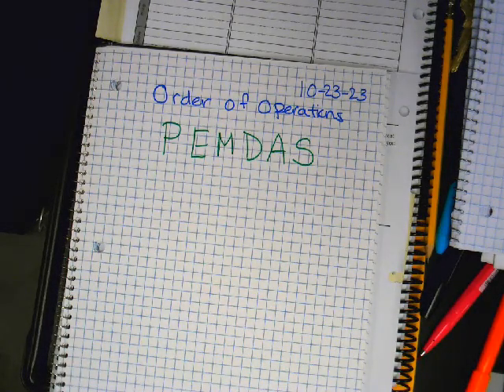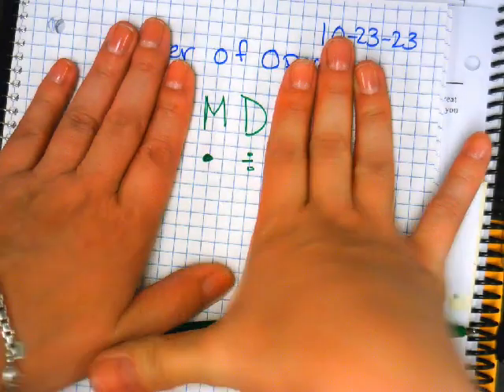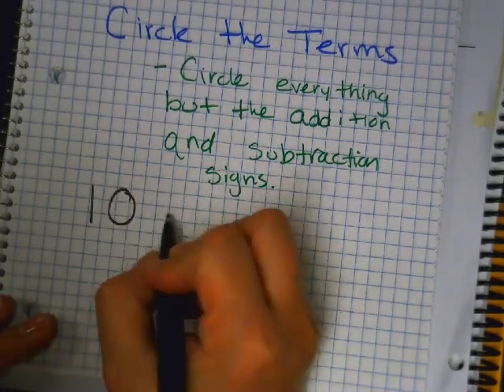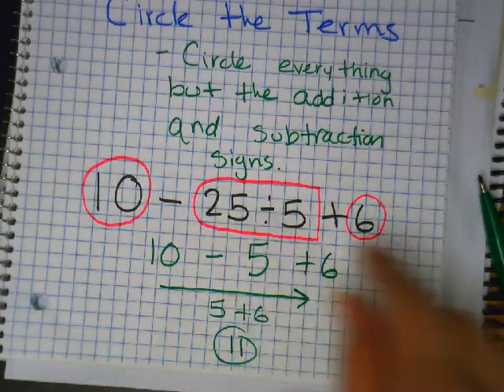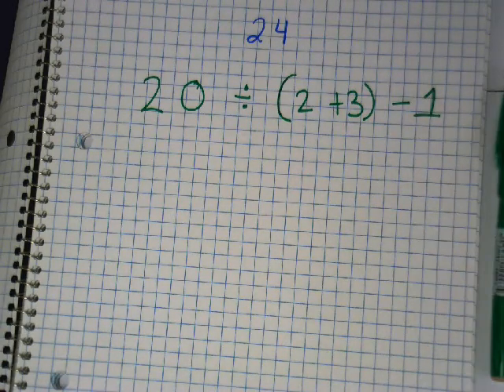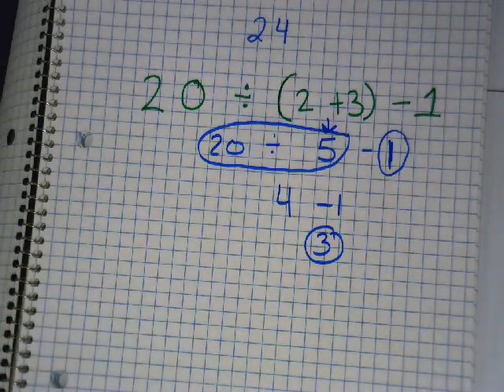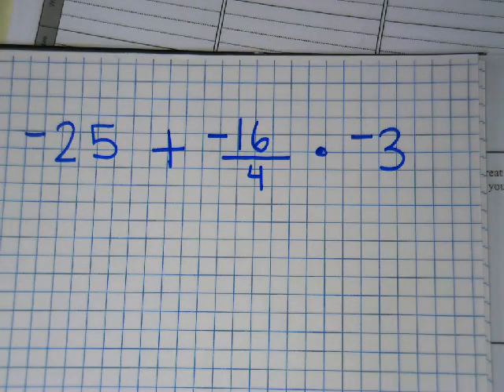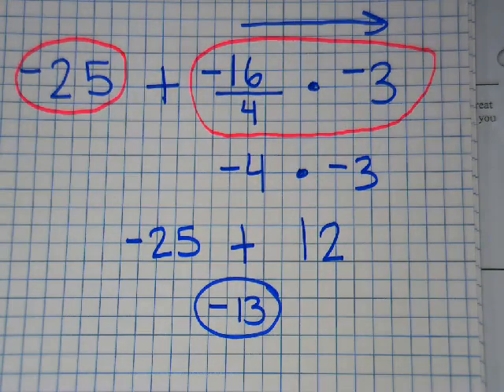order of operation